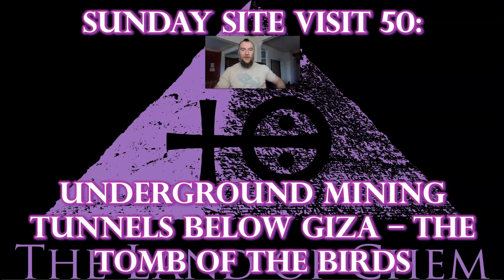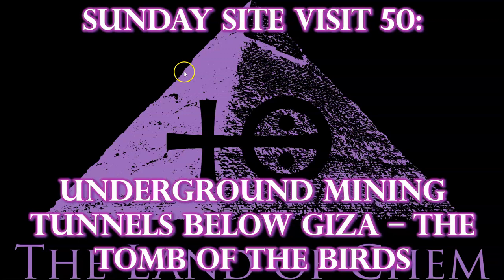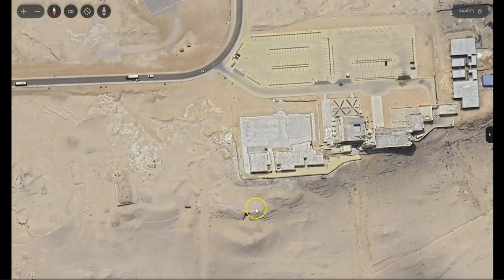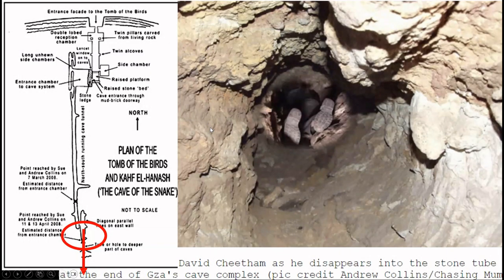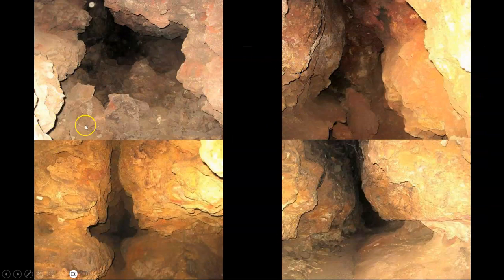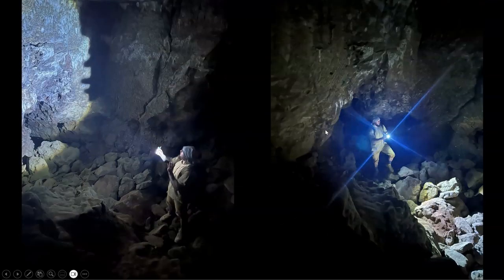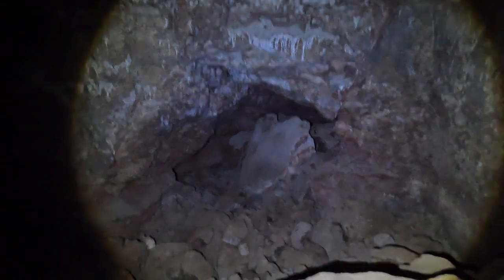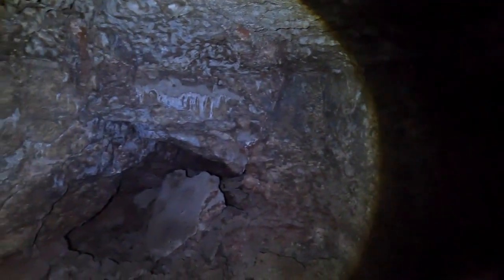Sunday Site Visit 50 - ANCIENT EGYPT - Metal-Mining Tunnels Below Giza, The Tomb Of The Birds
Ancient technology using physics and chemistry. Ancient technology of the Egyptian Pyramids using physics and chemistry. Secrets of a lost civilization. Mysteries of lost ancient technology from ancient Egypt. Ancient history, chemistry and physics. Lost technology of ancient Egypt. Ancient chemical engineering. The function and true purpose of the Egyptian Pyramids. Ancient Egypt secrets revealed. Chemistry technology of ancient Egypt. Esoteric symbols of ancient alchemy. Mysteries of ancient ascension technology.

In today's Sunday Site Visit, I present some rare, exclusive footage from inside the underground metal-mining tunnels running below the Giza plateau known as the Tomb of the Birds